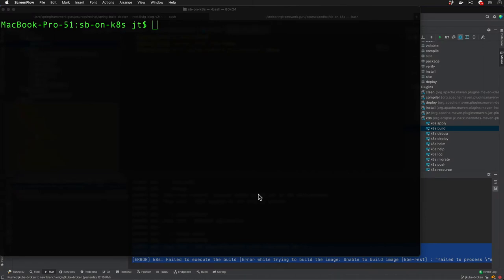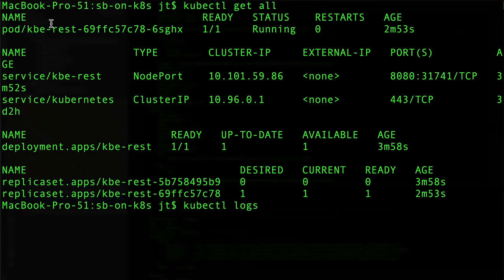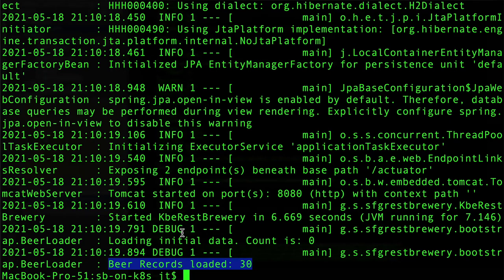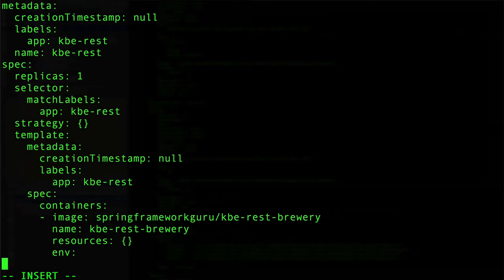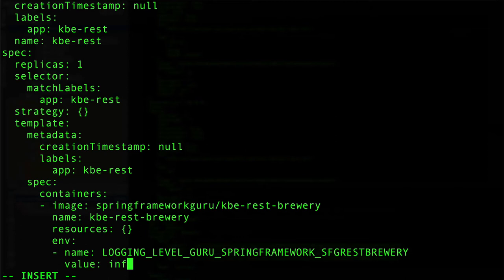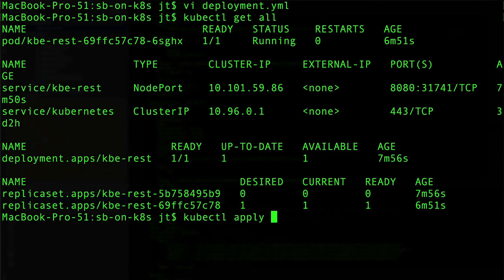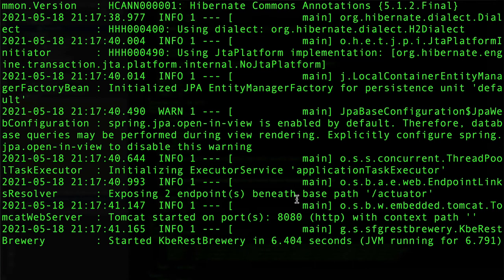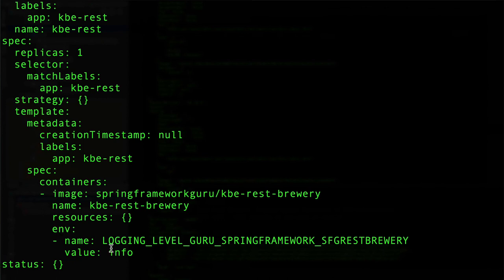Setting Environment Variables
In this video, users learn how to configure environment variables to override log levels.